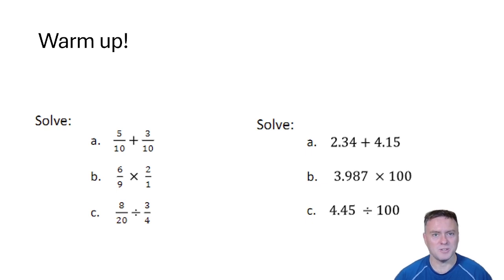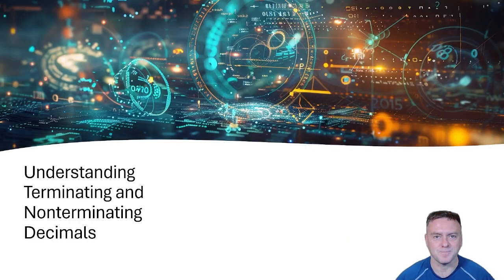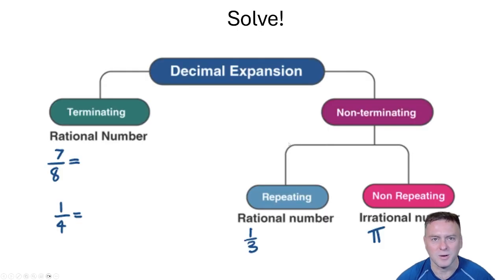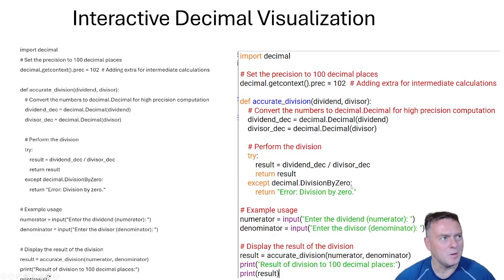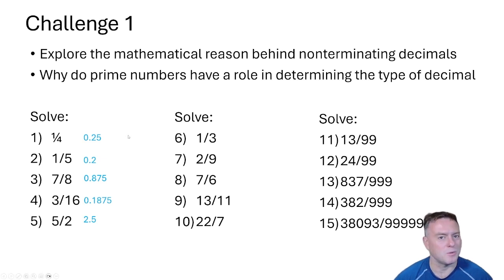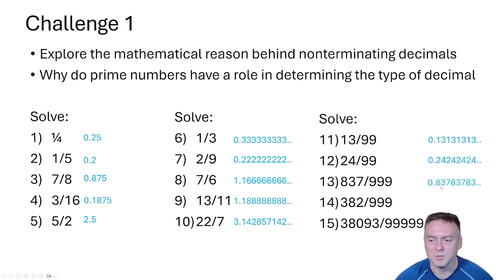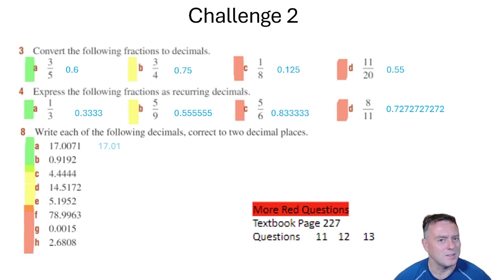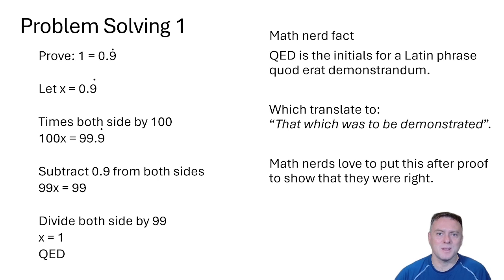🔢 Decimals Deep Dive on 'Steam it with Steve'! 🔢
Ever wondered why some decimal numbers just... stop, while others go on forever? 🤔 This week on 'Steam it with Steve', we're unraveling the mystery of terminating and nonterminating decimals! Whether it's a neat cut-off or an infinite trail, there’s so much to learn about how these numbers work and their place in the world of math.

🎬 In our latest episode, we delve into why some decimals have a definite end and others don’t, plus how this fascinating concept applies to real-life scenarios! It's decimals like you've never seen them before – less intimidating and more intriguing! 🌟

So if you love math, or even if you just want to conquer your decimal fears, make sure to tune in! 📺